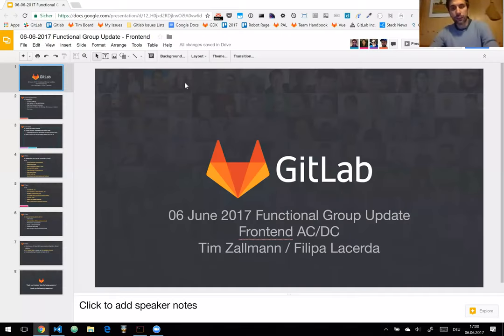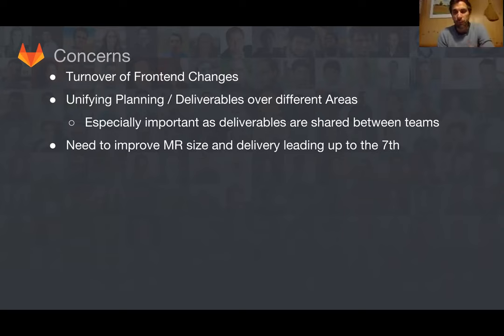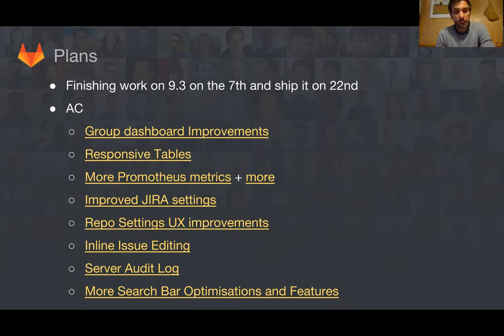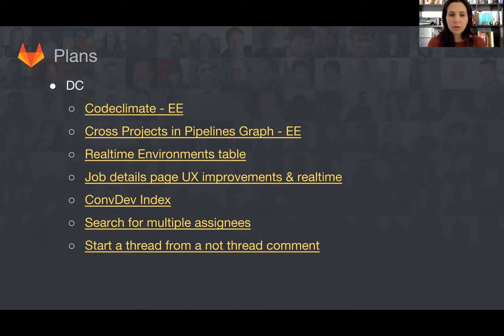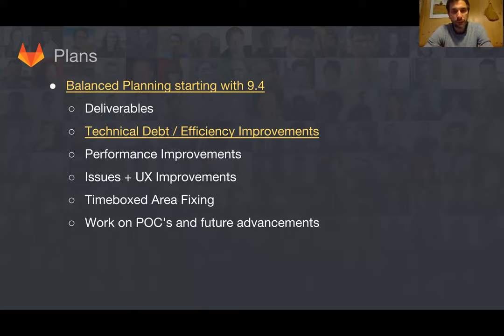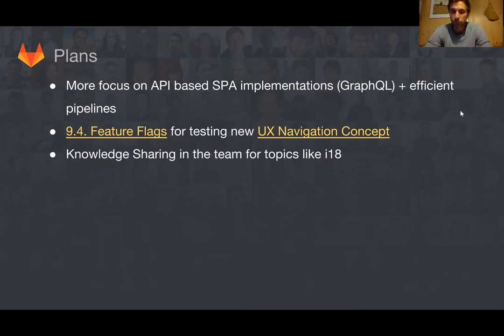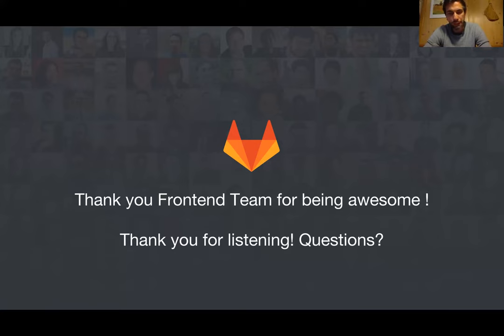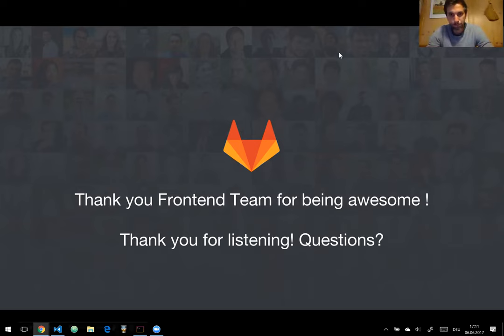Functional Group Update - Frontend June 6th